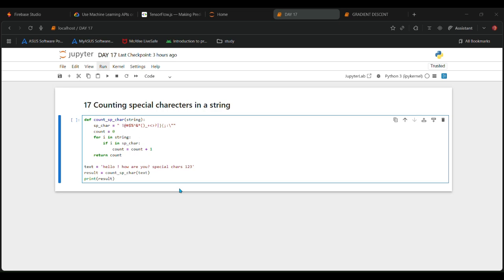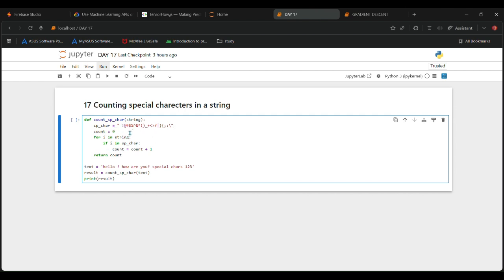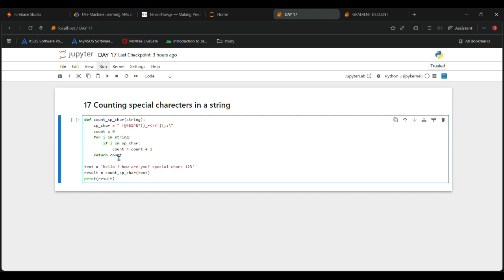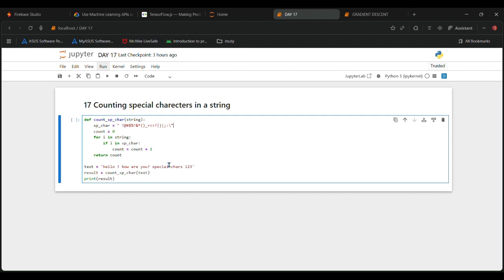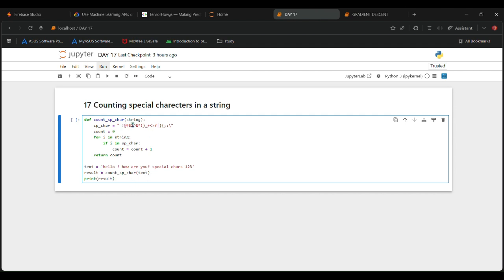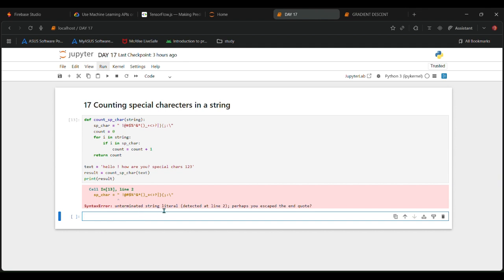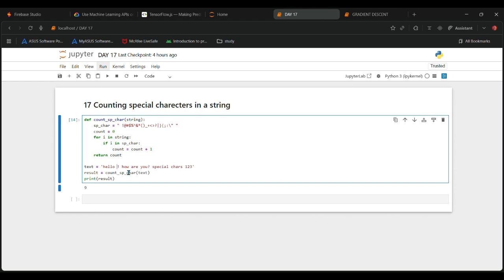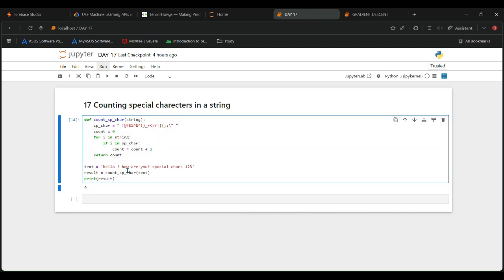PROGRAM 17| DAY 17/80